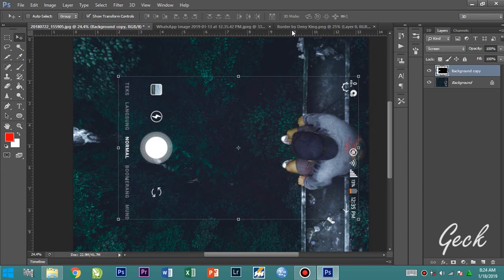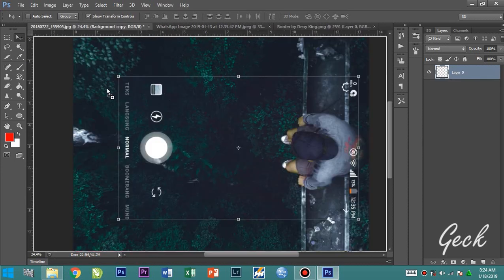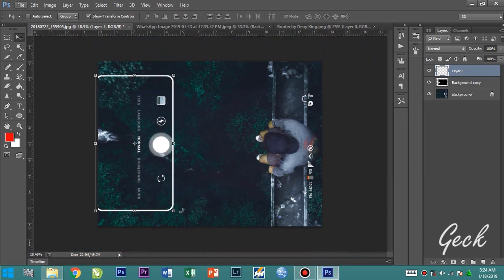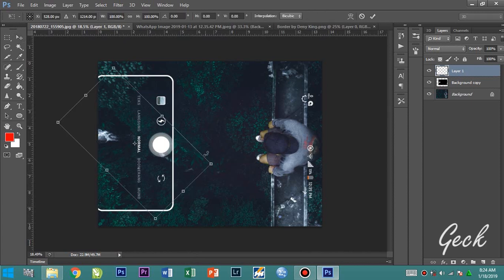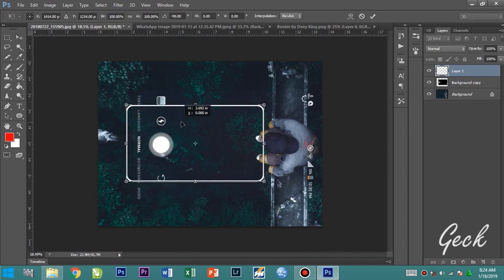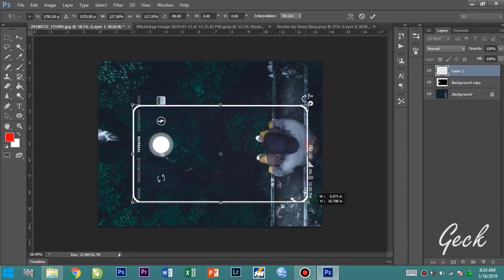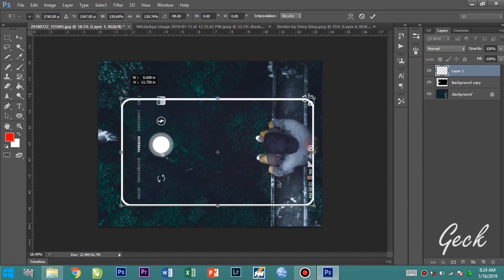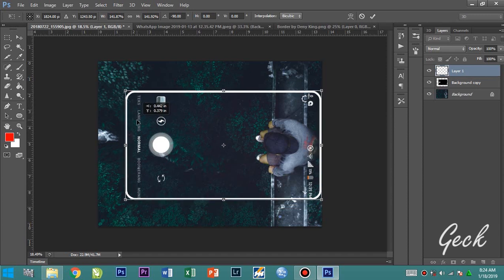Cara Edit Snap Instagram di Adobe Photoshop | Photoshop Tutorial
Sosmed.
Thank's for watching
Di vidio ini saya men tutorial kan Cara Edit Snap Instagram di Adobe Photoshop | Photoshop Tutorial. caranya sangat mudah kalian tinggal lihat dan praktekan langsung. usahakan memakai software yang sama, supaya kalaian tidak bingung dan memudahkan kalian untuk belajar. Saya disini menggunakan software Adobe photoshop CS6 PC
untuk stok foto kalian bisa komen di bawah, nanti akan saya kirim lewat email.

apabila ada pertannyaan atau ada yang kurang dimengerti dalam vidio "Cara Edit Snap Instagram di Adobe Photoshop | Photoshop Tutorial" maka anda bisa komen di bawah atau inbox lewat email.
Sebelum itu saya ucapkan terimakasih, semoga bermanfaat.